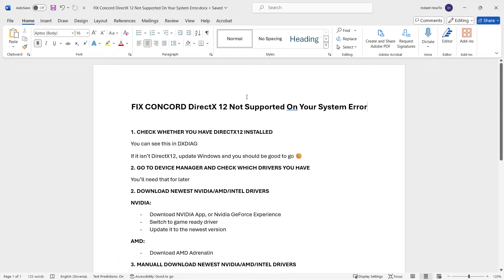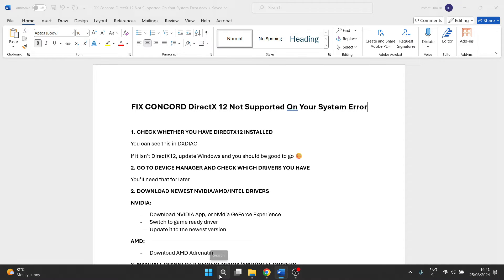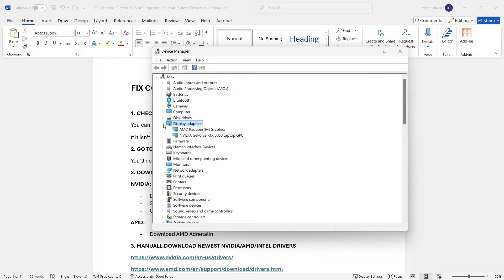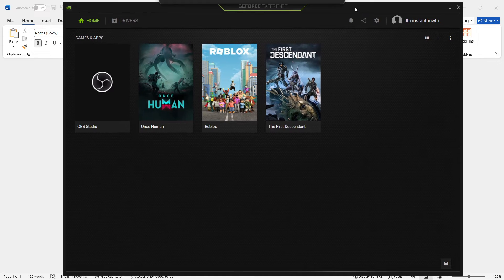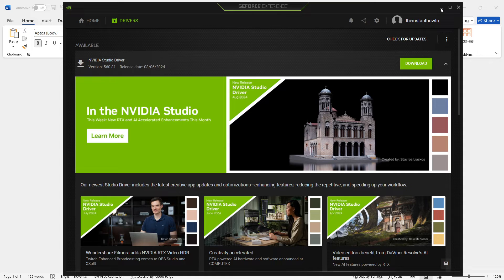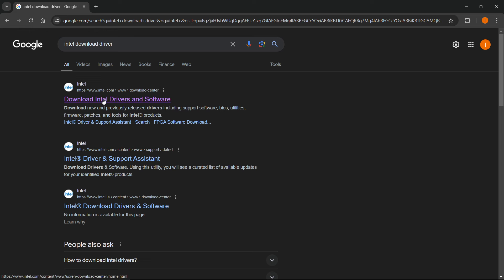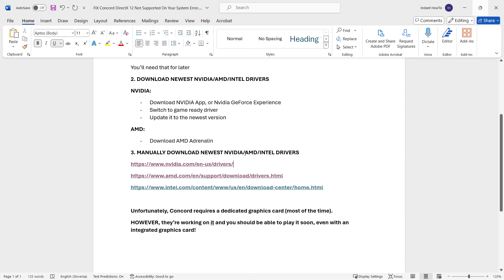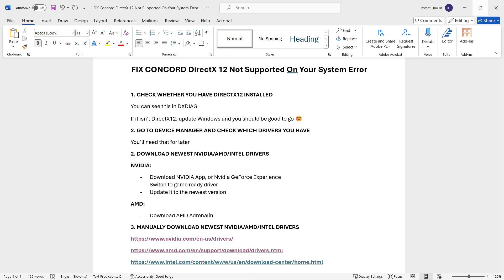FIX Concord DirectX 12 Not Supported On Your System Error (EASY FIXES)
In this video, I'll show you how to fix Concord DirectX12 not supported on your system error. This is a full guide on how to fix Concord DirectX 12 Error easily.

In case you've been looking for Concord DirectX12 error fix, this is the video you need to see!